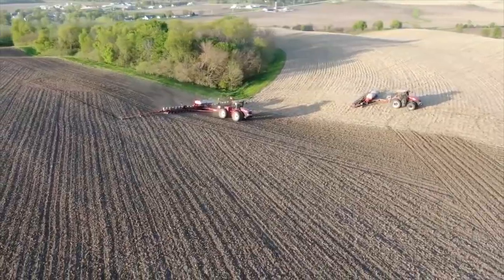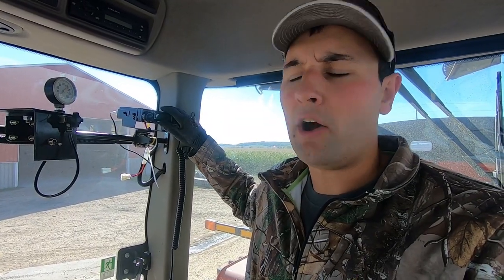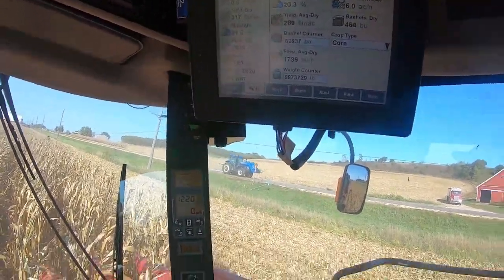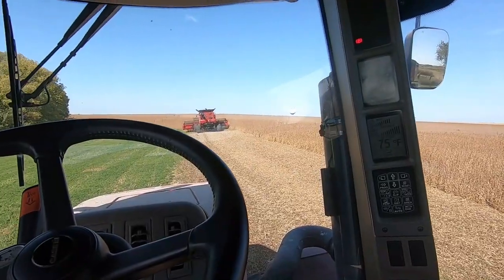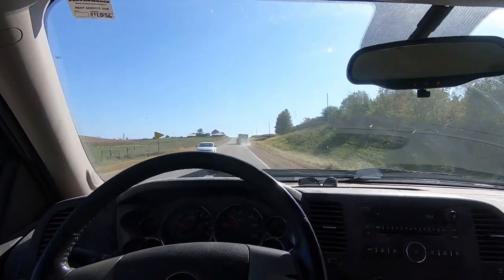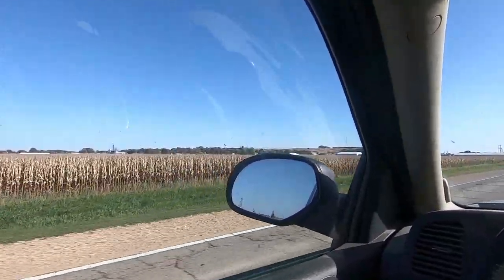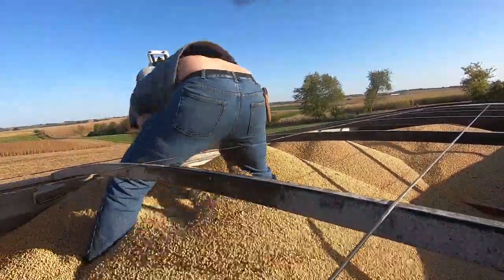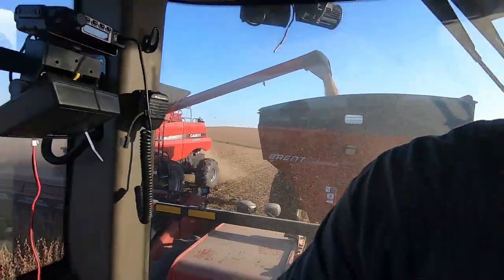FIRST 200 FEET... COMBINE BROKE!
Today is the start of harvest... and we had to go to the dealership to get parts. Either way... HARVEST 2020 STARTS TODAY